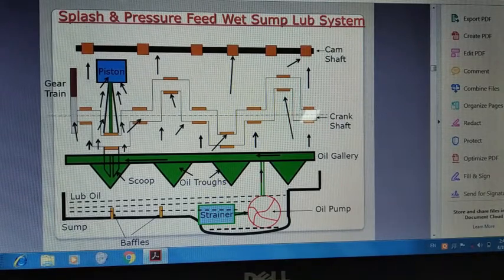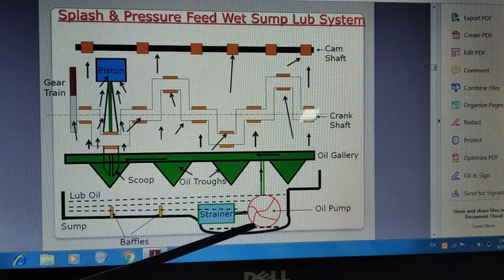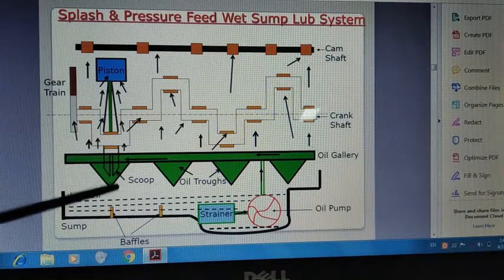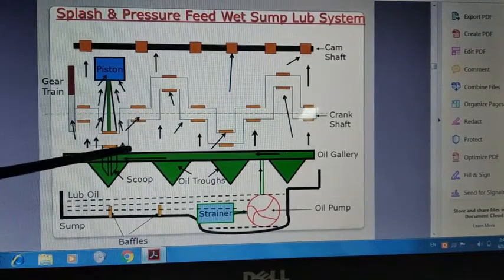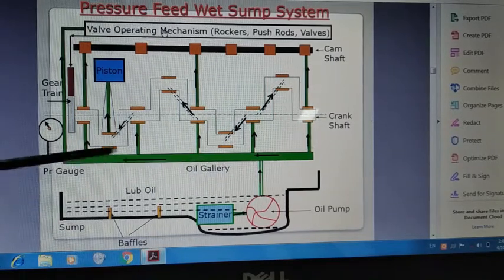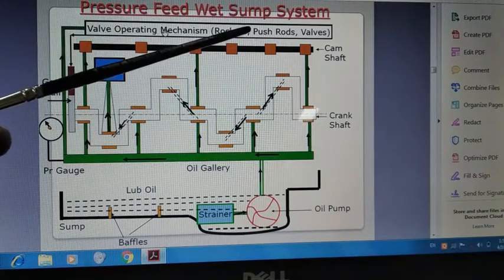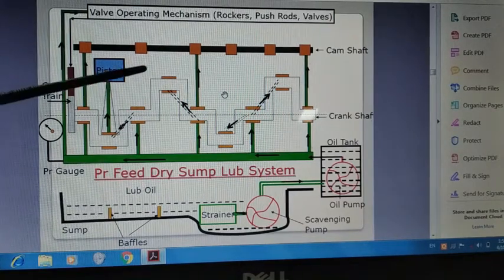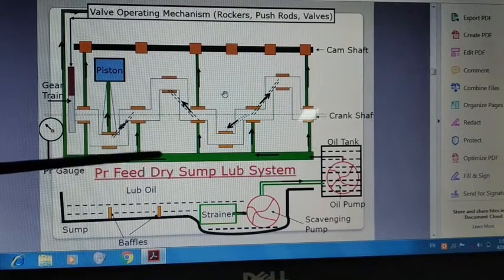Dr A A Kapse Lecture8: Lubrication systems in Engines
This lecture describes about Lubrication systems in Engines